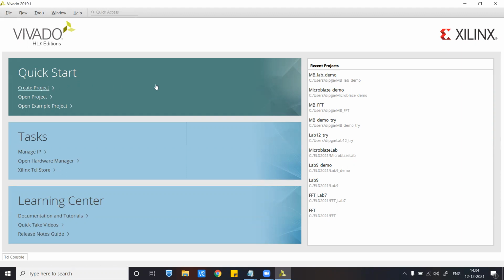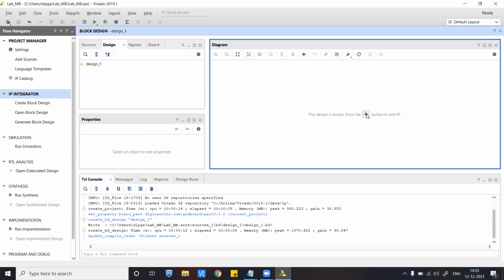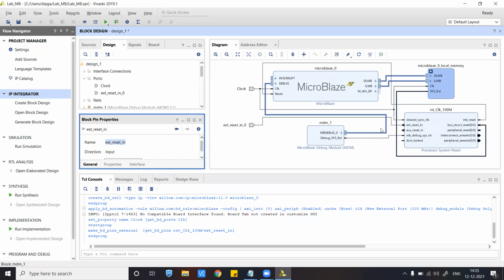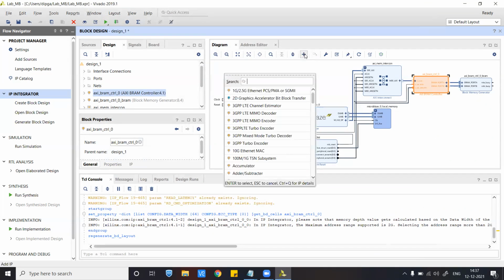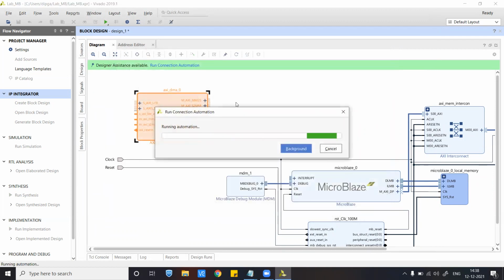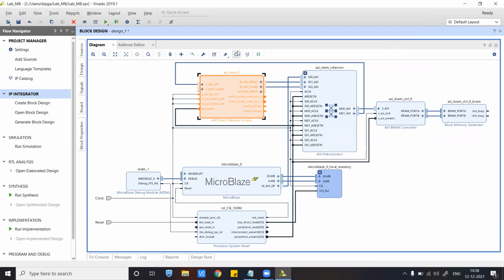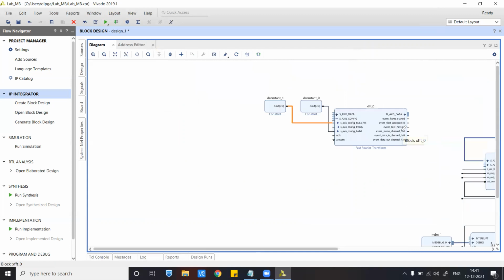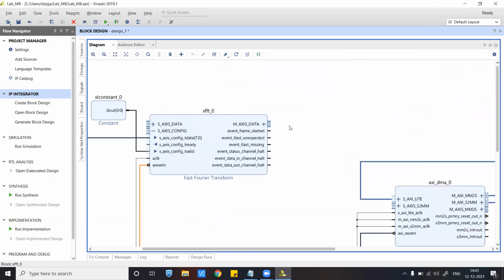Lab_12_Part_2: DMA and FFT using Microblaze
Topic: DMA and FFT using Microblaze

Instructor: Gagandeep, MTech ECE, IIIT Delhi, and V Sri Sindhu, MTech ECE, IIIT Delhi